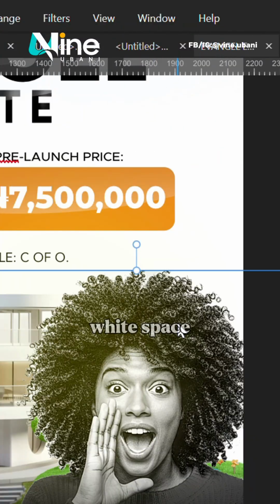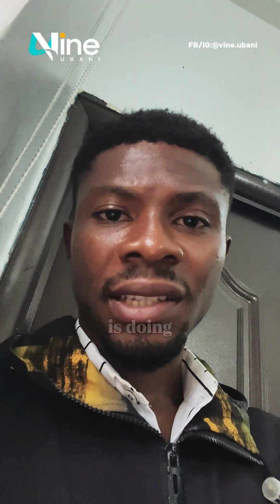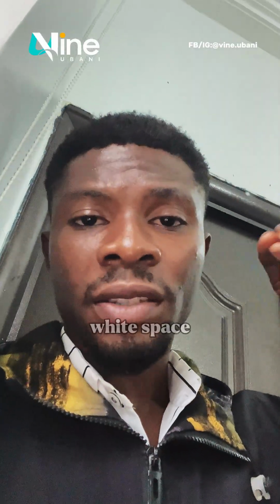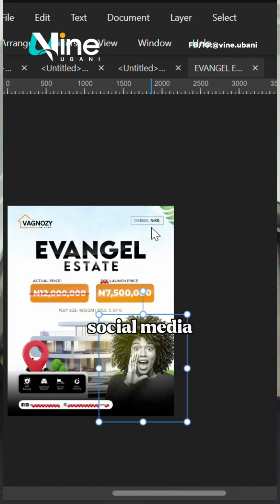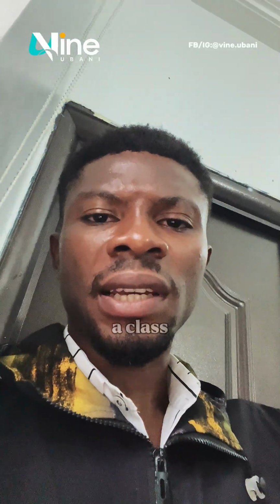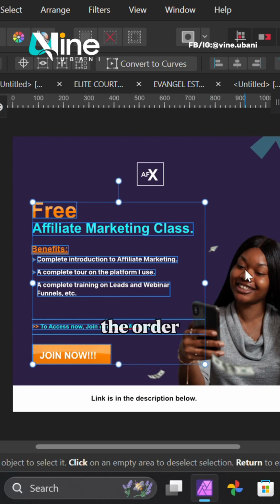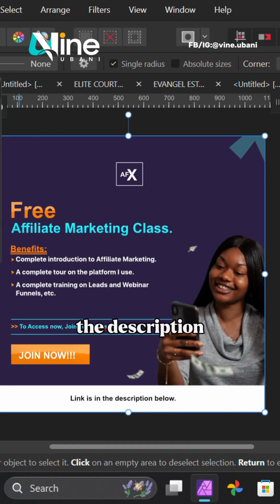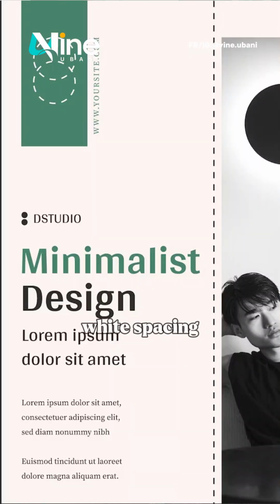How white Space in Graphic Design works: Make Your Layouts Clean & Effective | Vine Ubani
Want your designs to look cleaner, more professional, and easier to understand?
In this video, I’ll show you how to use white space (negative space) effectively in your graphic design projects  a key principle that many beginners overlook.

You’ll learn:

What white space really means in design

Why it’s so important for visual clarity and user experience

Practical tips on how to apply it to layouts, posters, social media designs, and more

Common mistakes to avoid when working with space and balance

Whether you’re using Canva, CorelDRAW, Affinity, or Adobe tools, this video will help you design like a pro clean, focused, and impactful.

🎨 Don’t just fill space use it with purpose.